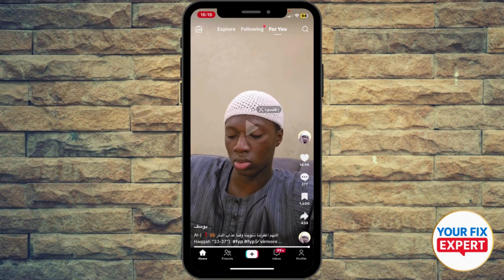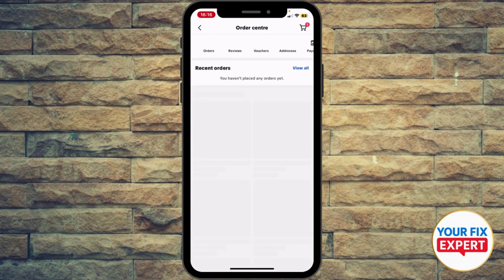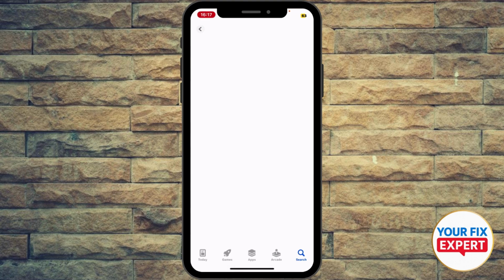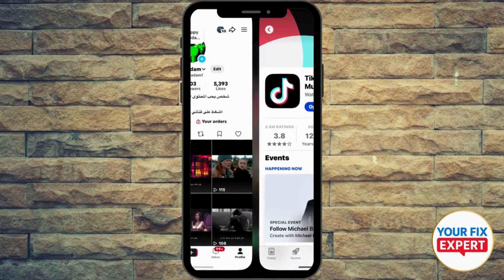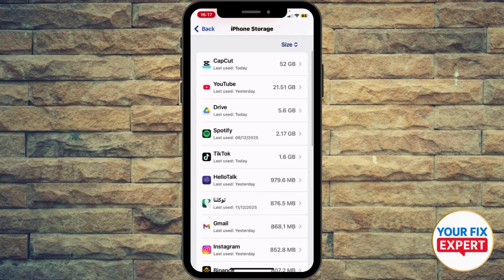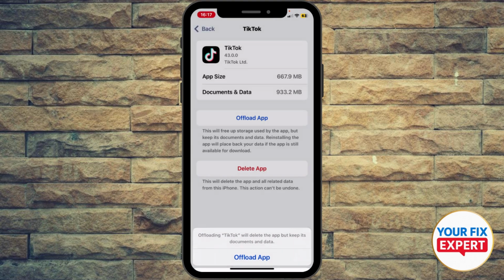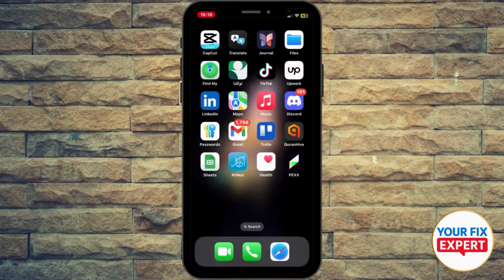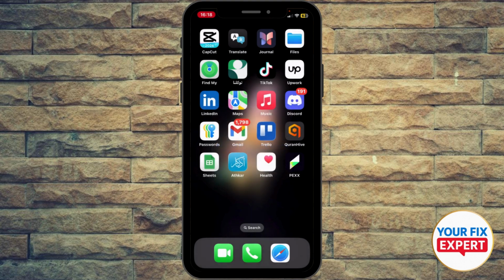How To Find And Access Tiktok Shop | Fix Tiktok Shop Not Showing 2026 (New Method)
How To Find And Access Tiktok Shop | Fix Tiktok Shop Not Showing 2026 (New Method). In this video, I’ll show you how to find and access TikTok Shop and fix TikTok Shop not showing on your account in 2026. If you can’t see TikTok Shop or you’re facing a TikTok Shop access issue, this simple guide will help. We’ll go through TikTok Shop settings, how to enable TikTok Shop, where the TikTok Shop location is, and what to do if TikTok Shop is missing after an update. This TikTok Shop tutorial is beginner-friendly and works on the latest TikTok app version.